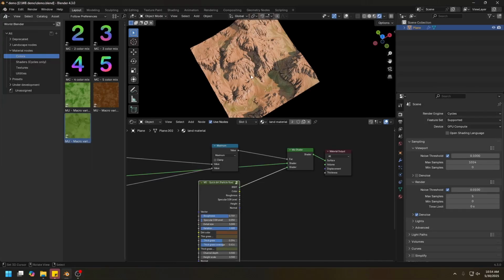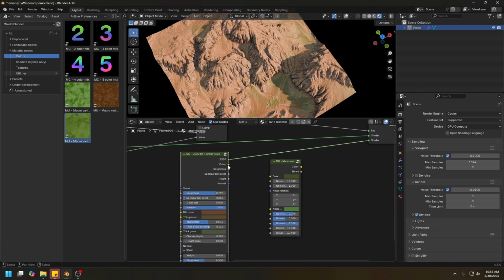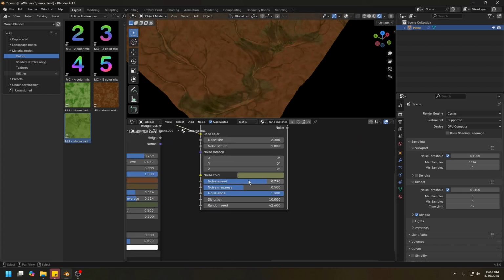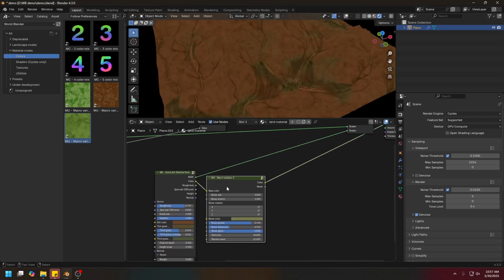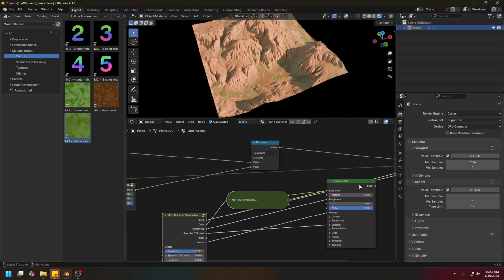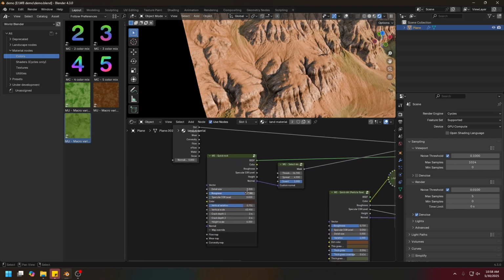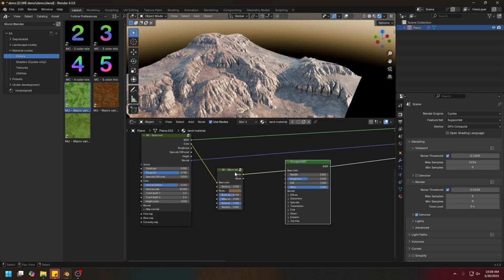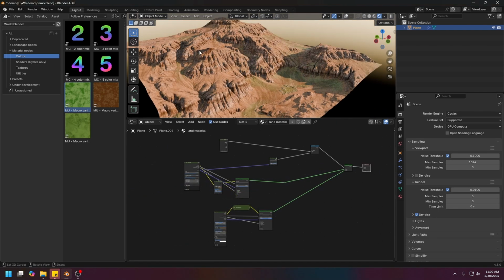World Blender 2025 - 17 - Shading Part 3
Basic shading